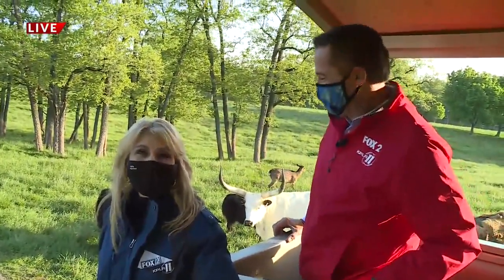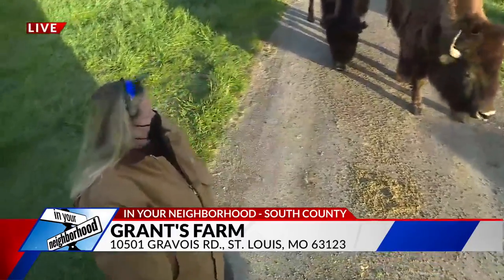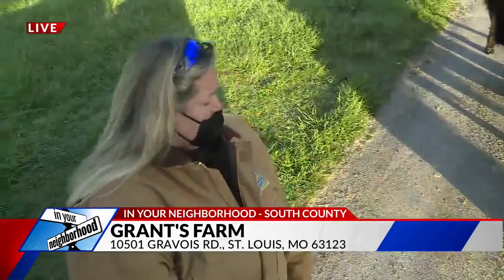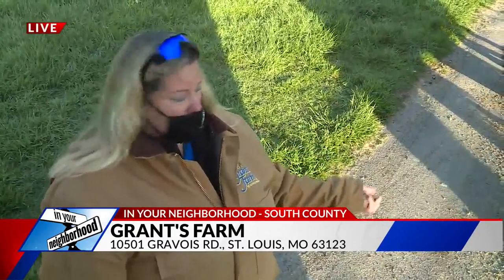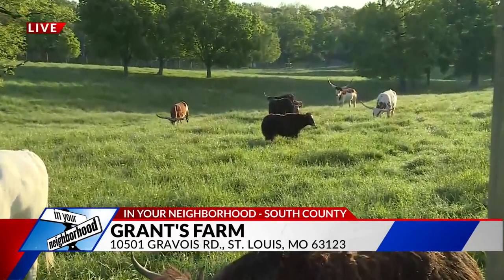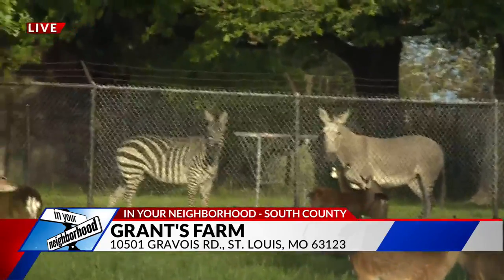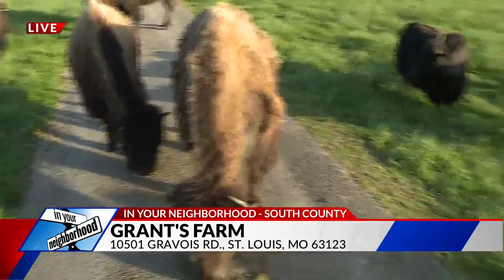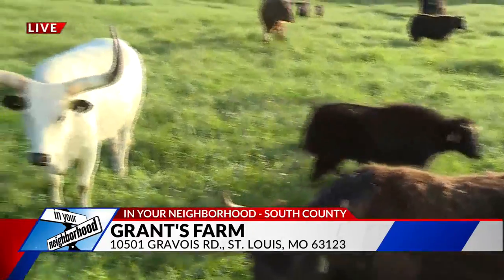What to expect at Grant’s Farm’s reopening